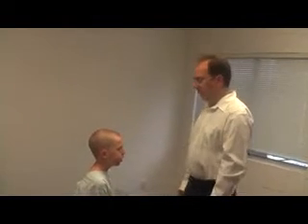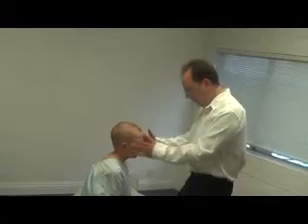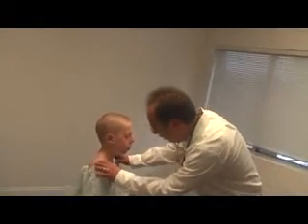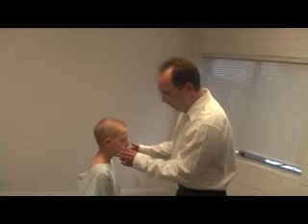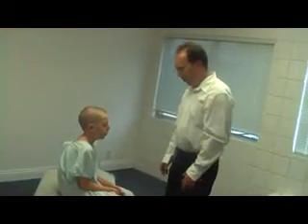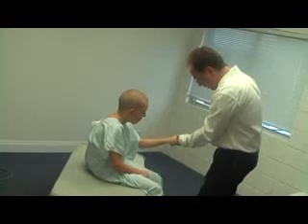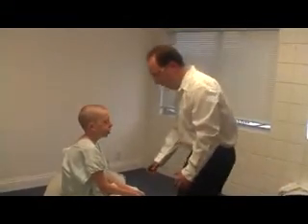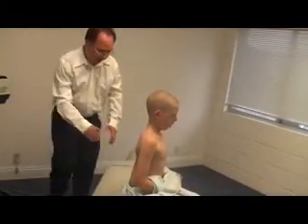head to toe assessment part 1